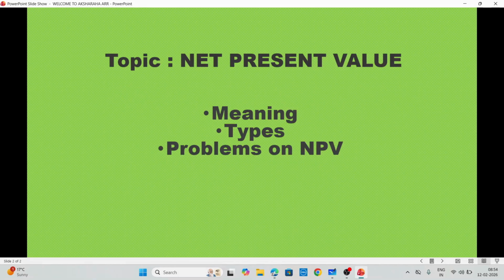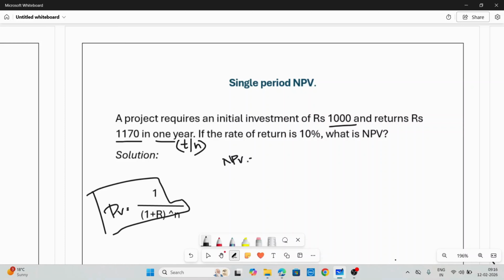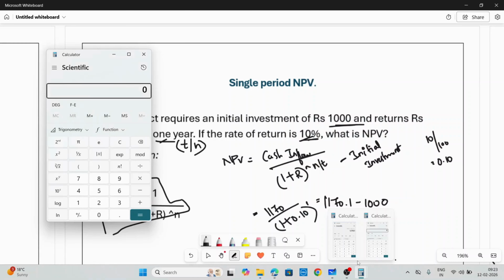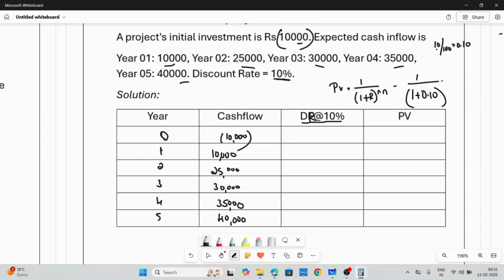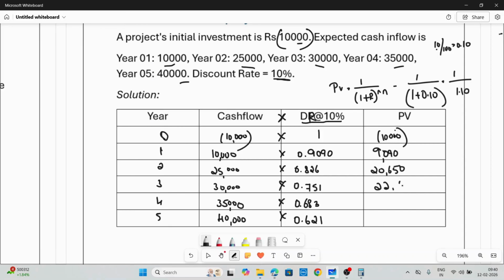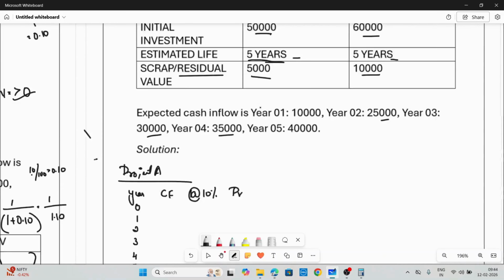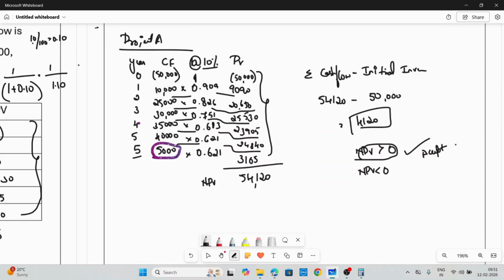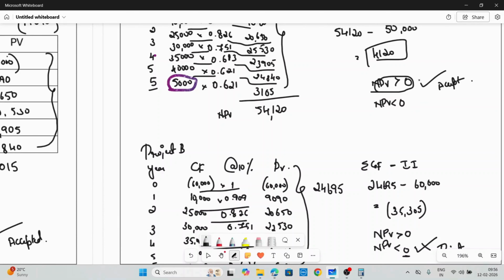NPV | Meaning | Types | NPV decision rule (Accept or Reject?) | Financial Management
This lecture is part of our Finance Classroom Series, where we break down core financial management concepts in a clear, practical, and student-friendly manner.

In this video, we explain Net Present Value (NPV) — one of the most important techniques used in capital budgeting.

You will learn:
✔ Meaning of NPV
✔ Why time value of money matters
✔ NPV decision rule
✔ How to calculate NPV step-by-step
✔ Numerical problems with explanation